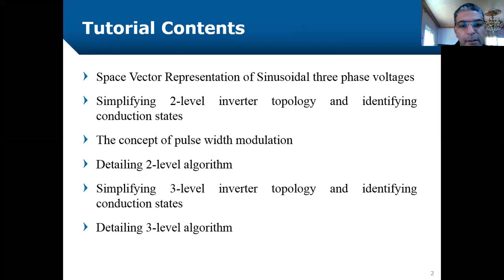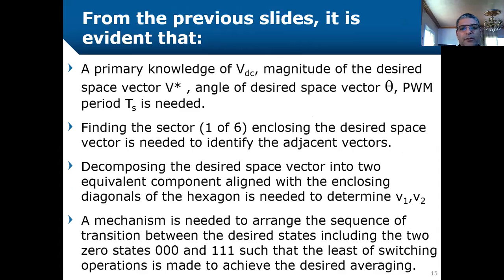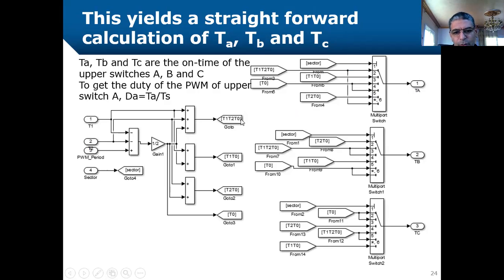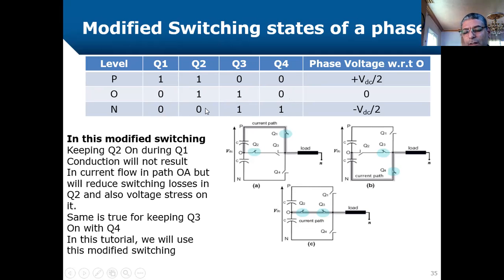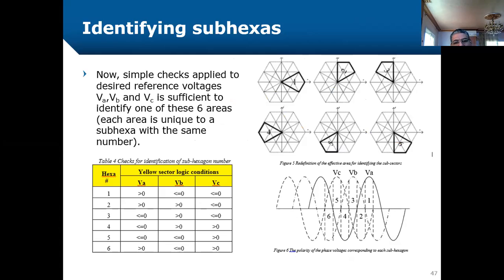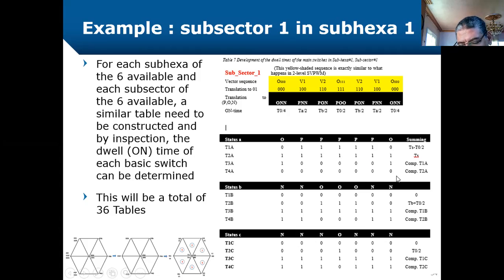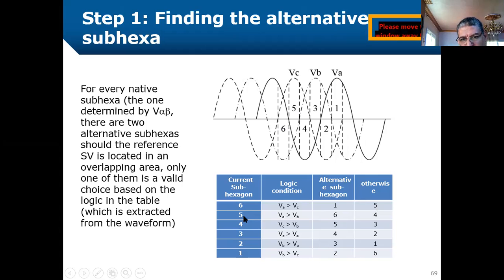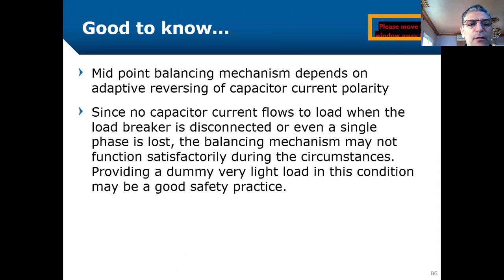Tutorial on Two-Level and Three-Level SVPWM for Three-phase Inverters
This video describes the fine details required to cover for developing the SVPWM algorithm for 2-level and 3-level when it is combined with the contribution of the author on the same subject on MATLAB Exchange server it provides a fully understood and completely implemented 3L-SVPMW using SIMULINK blocks